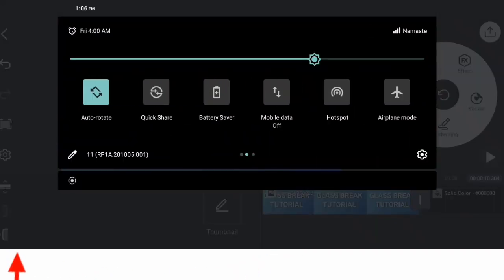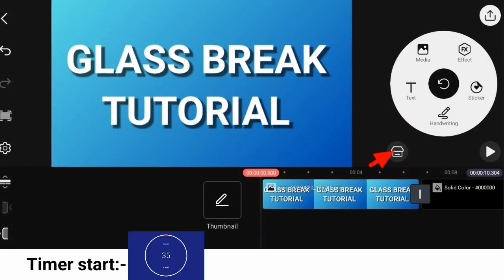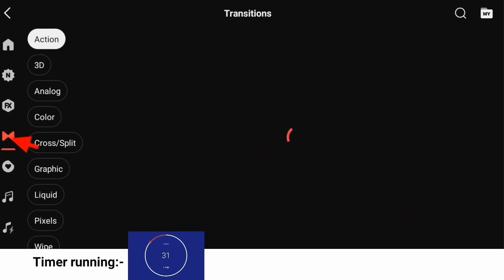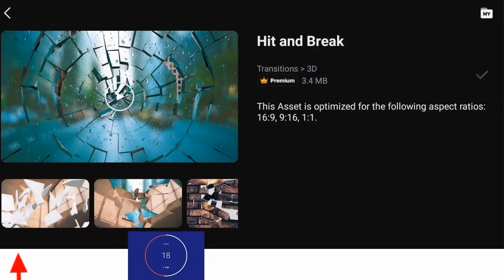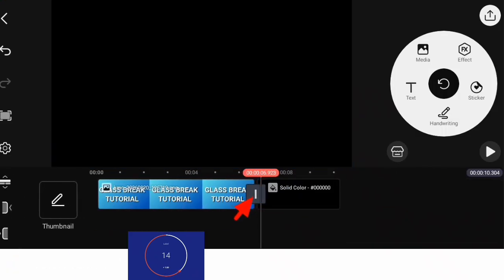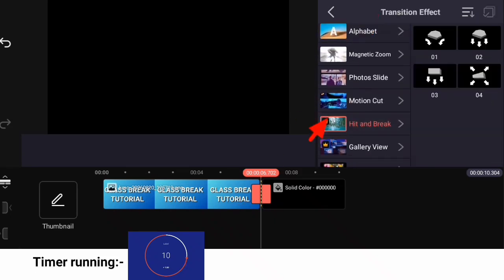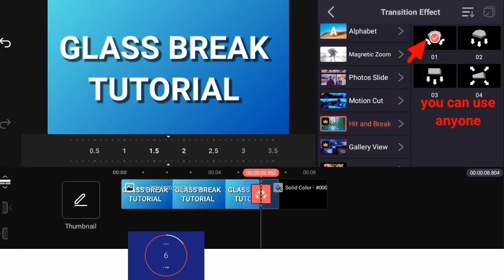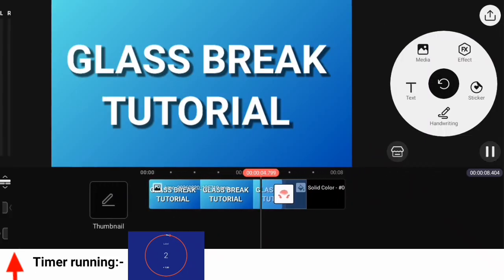How to edit glass break tutorial ? Glass break tutorial || Episode:- 2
Glass Break Tutorial | Episode 2

Welcome to Cafila Edit!

In this tutorial, you’ll learn how to create a realistic Glass Break Effect in KineMaster within just 35 seconds.

This is Episode 2 , in this episode discribe about the Glass Break Tutorial , where we’ll create the effect step-by-step using simple editing techniques.